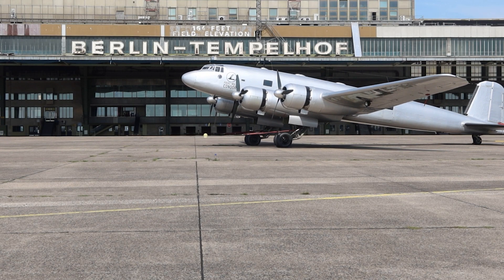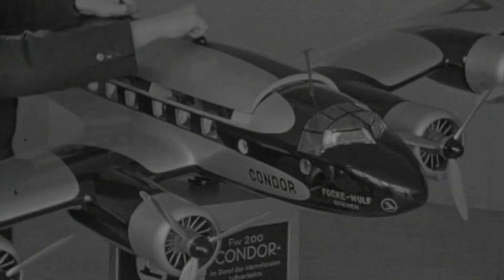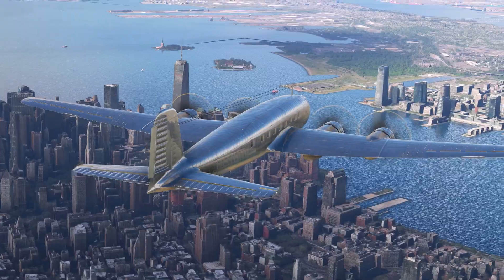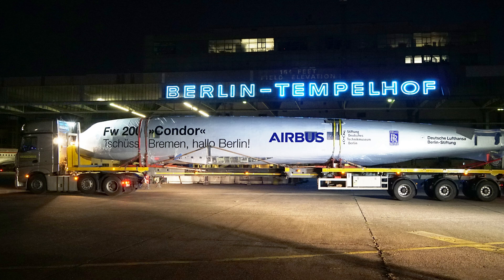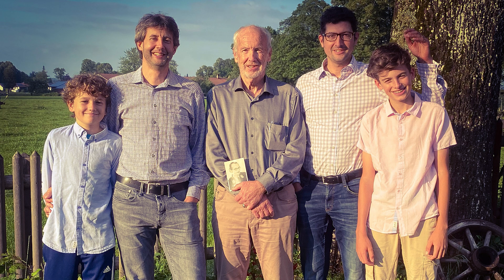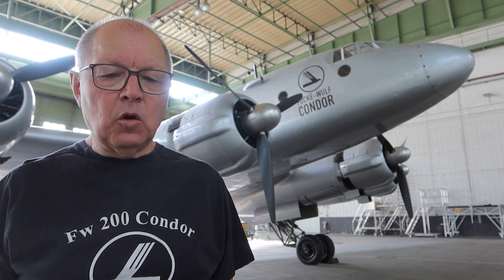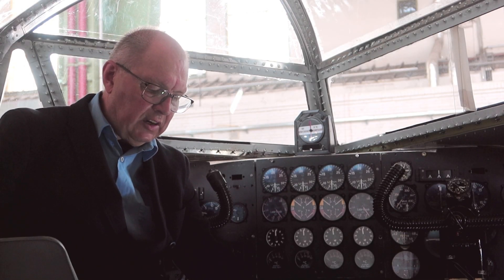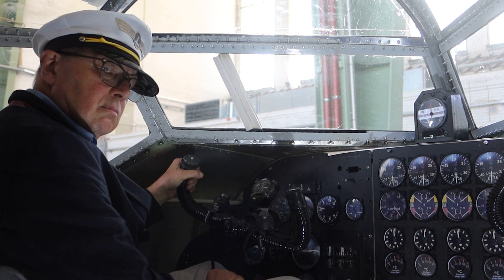Partnership Series: The Condorians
Learn about The Condorians and their efforts to rebuild a flying legend, the Focke-Wulf Fw 200 Condor. Through our partnership, we were able to authentically recreate this famous aircraft and digitally preserve the Fw 200 Condor for future generations.